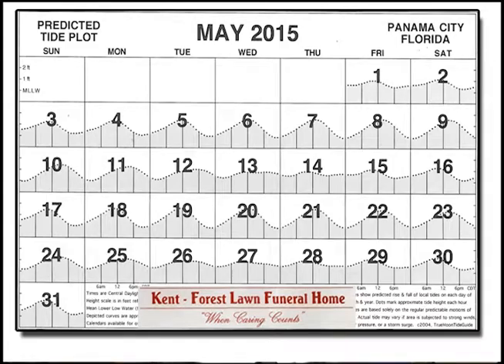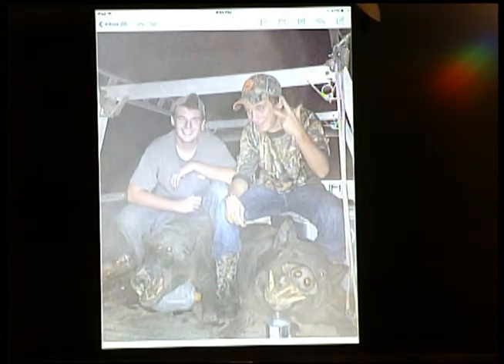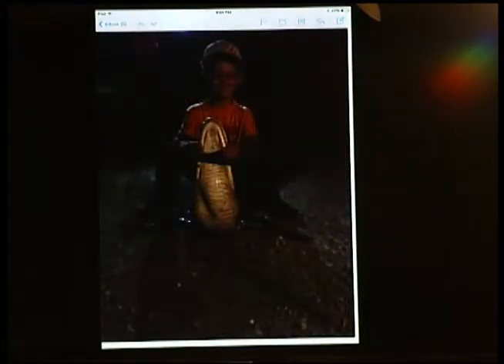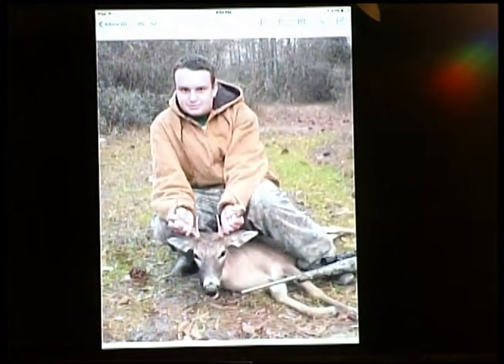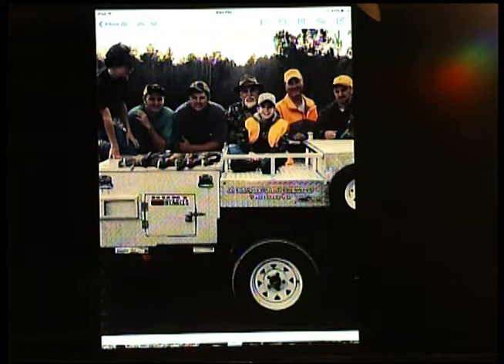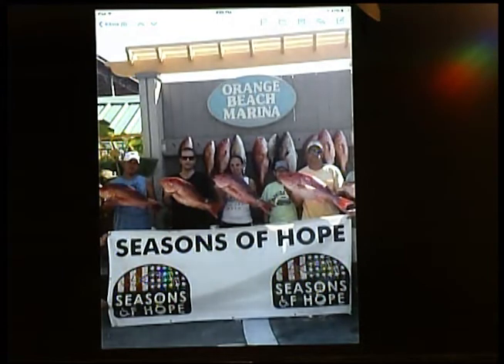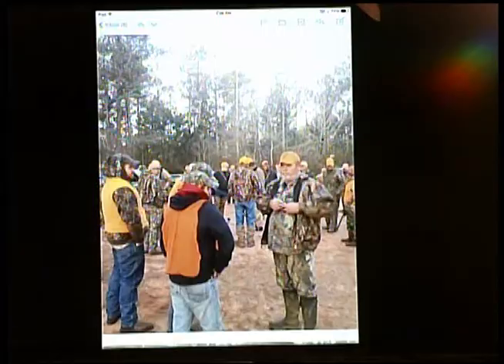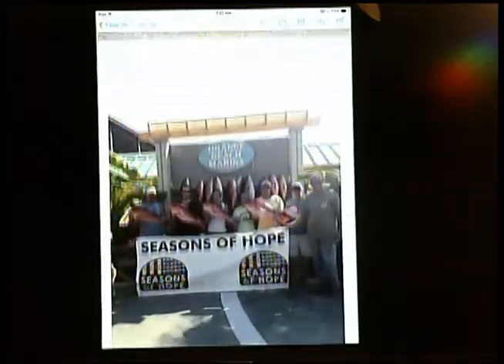Panhandle Outdoors, Tuesday 5/26/15